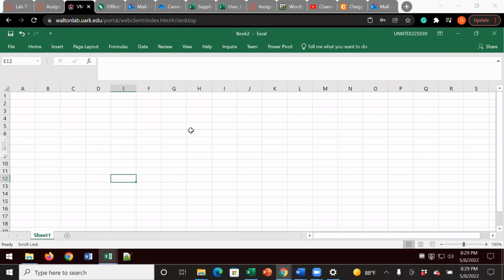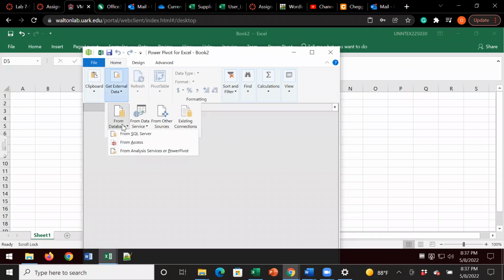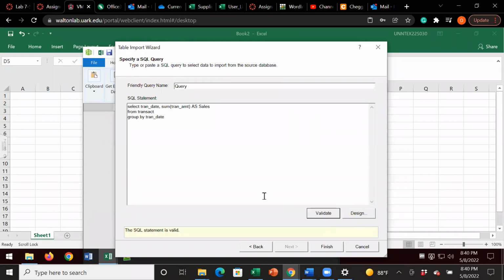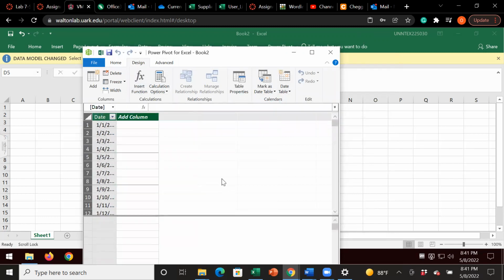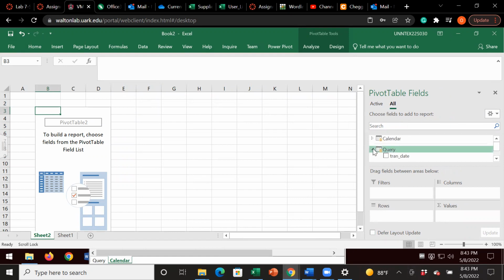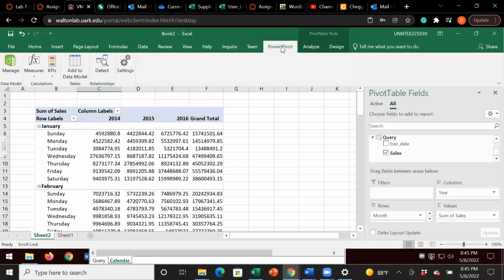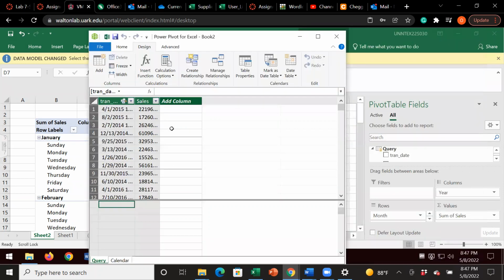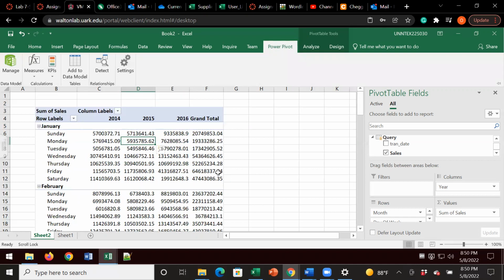Lab 7 5